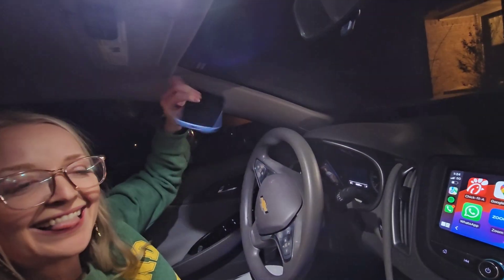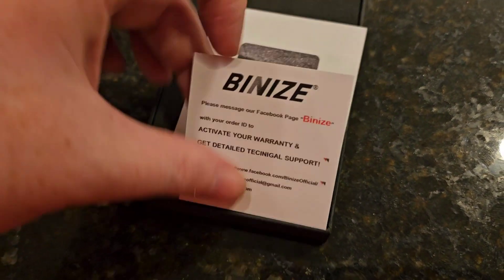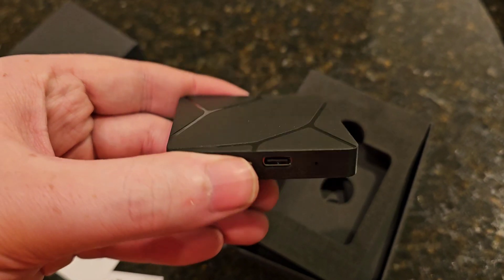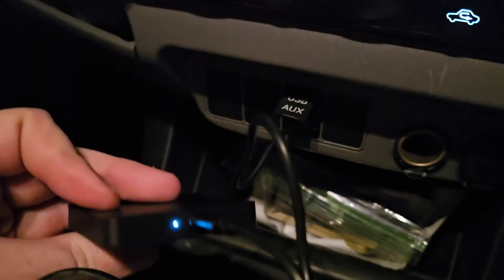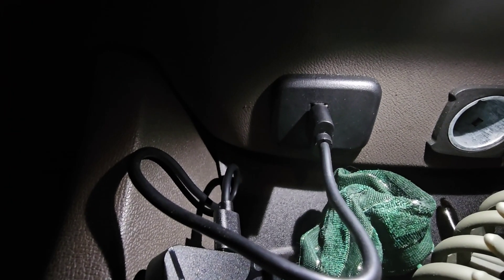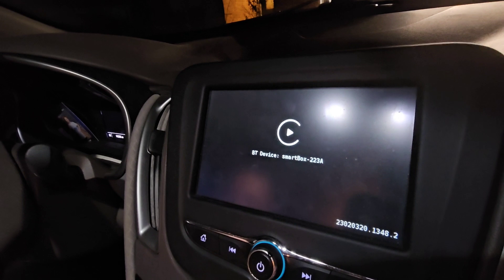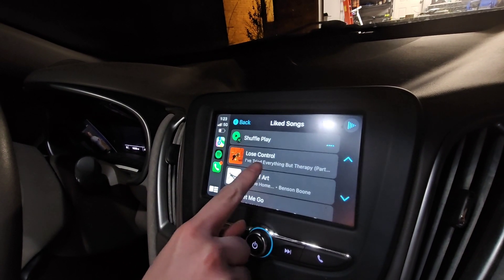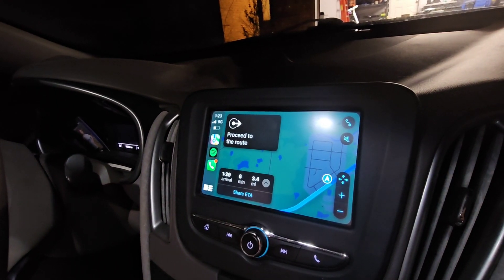How to Convert Wired Carplay to Wireless Carplay! Apple carplay!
How to Convert Wired Carplay to Wireless Carplay! Apple carplay or Android auto!

Please note that Binize Wireless CarPlay Adapter is only suitable for the factory-wired non-android system car head unit, contact customer service for external needs before purchasing.
 Brand Binize
Type Wireless CarPlay Adapter
Wireless CarPlay Yes
Bluetooth
Yes

Power Input / Output
5V——1A

WiFi Receiver 2.4 GHz+5 GHz
Car support Factory system car radio with OEM wired CarPlay
Phone support
IOS 10+,iPhone 5 and new models
Plug Binize Wireless CarPlay Adapter via the USB cable included
Pair for smartphone's WIFI and Bluetooth
Approve the permission for Using CarPlay
If your car has two USB ports, then please choose the one with more power, otherwise, the adapter will not respond after plugging in.

NOTE:
The performance of this Wireless CarPlay Adapter depends on the characteristics of your original car stereo and can only suit OEM wired CarPlay.